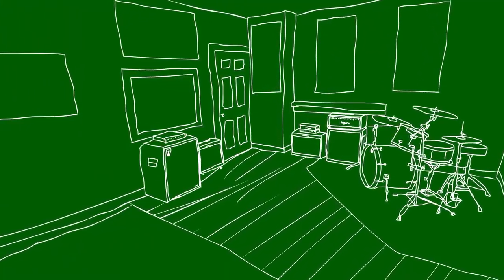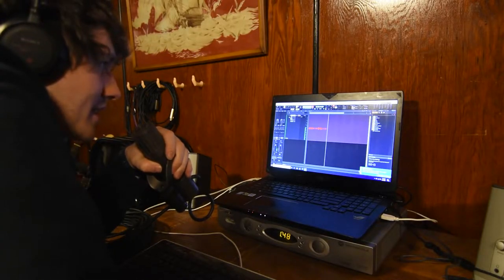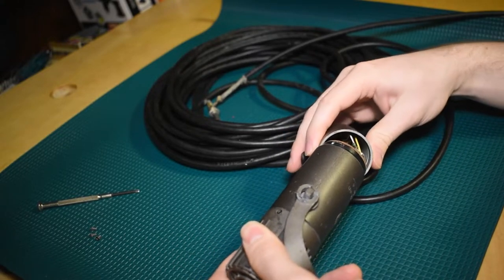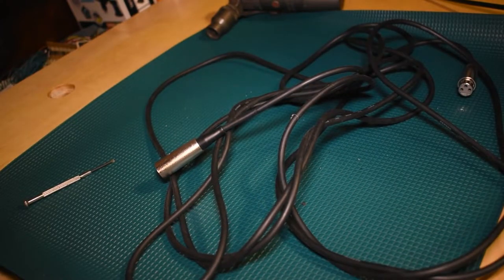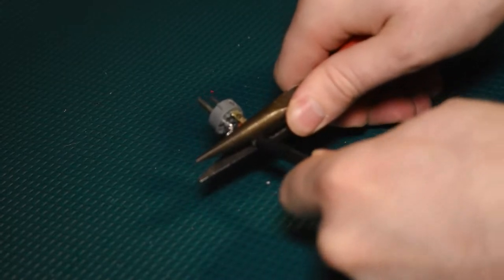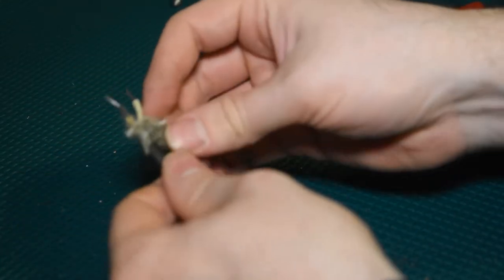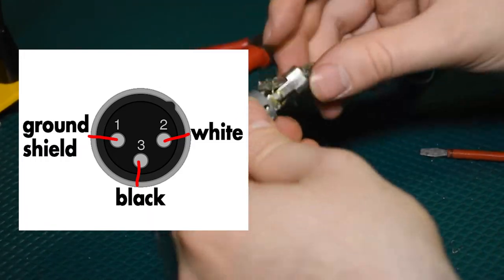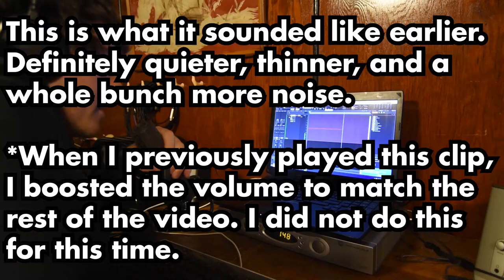This shouldn't look like this (Vintage Mic Repair)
I have a vintage RCA BK-5B ribbon microphone, it's probably the most interesting mic in my collection. But I've never gotten to use it properly, because on the connector is an improperly grounded 1/4" jack for some reason. In this video, we attempt to fix this by soldering on a new XLR connector, and seeing what it sounds like after that! We also open it up a bit to check out the insides.

The Pigeon Pack is a music collective that is committed to DIY ethic. We strive to promote the music we believe in while helping educate those who may not have the resources.

We are all about variety. Each band is a different genre, and we hope to add a variety of videos to our channel that serve the DIY community in funny and informative ways.